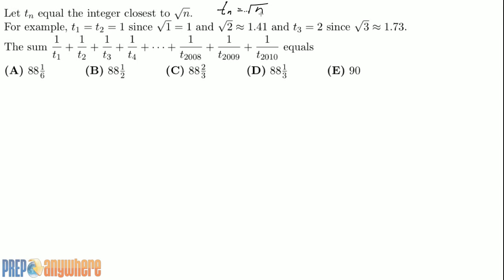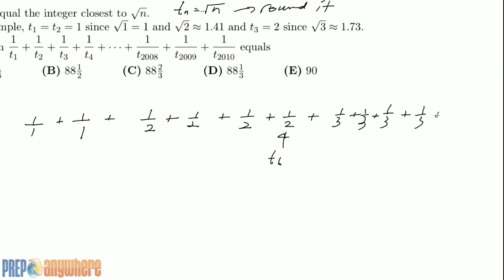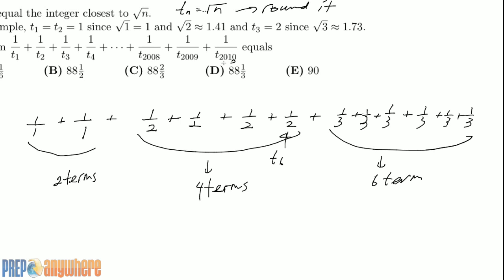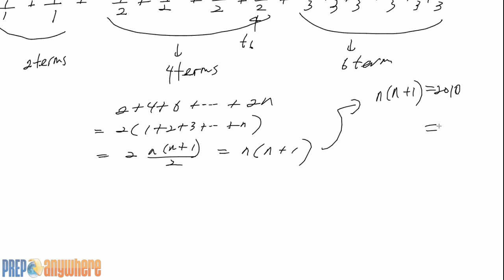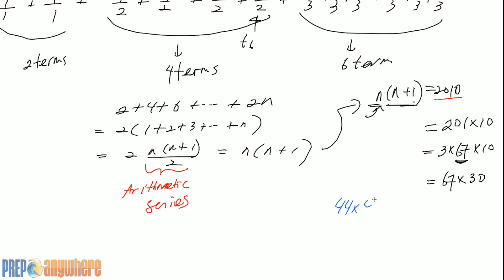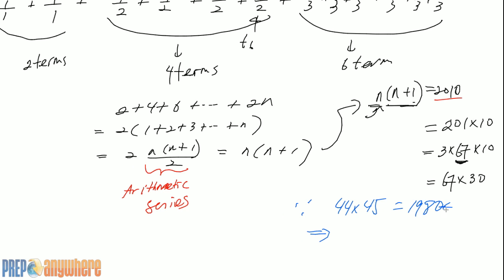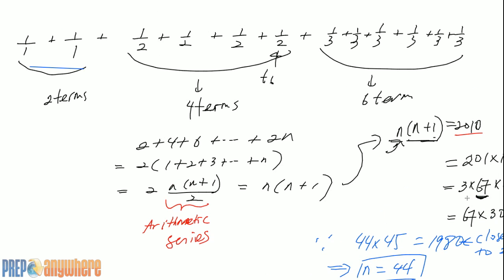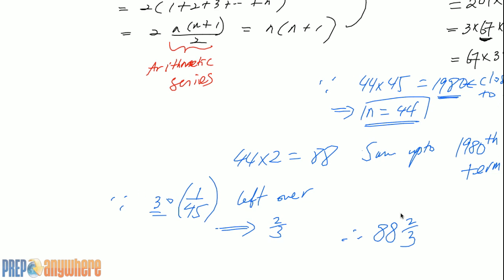Q23 Fermat 2010